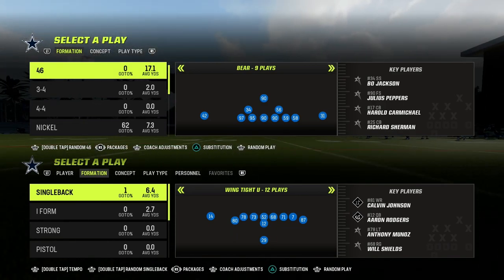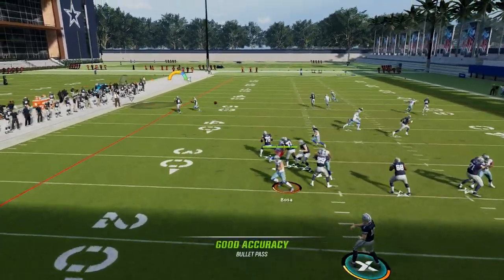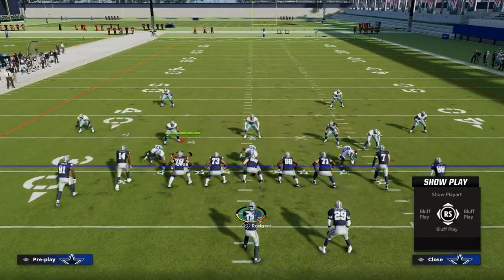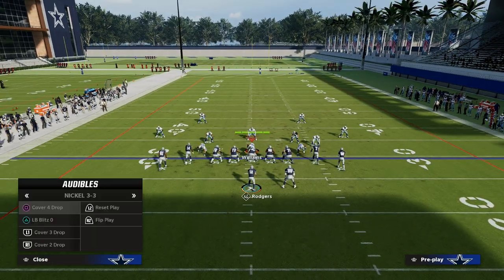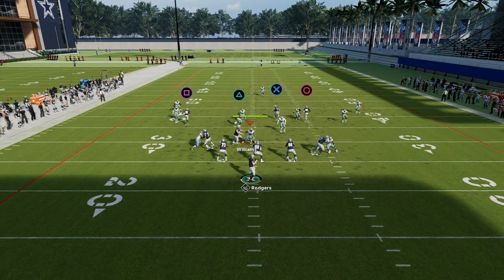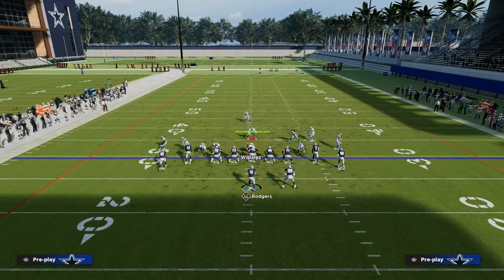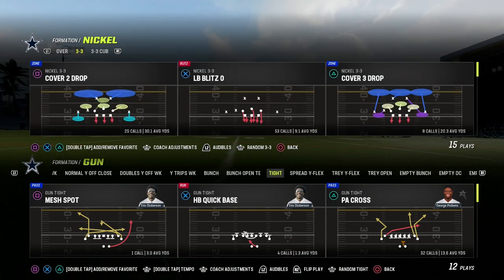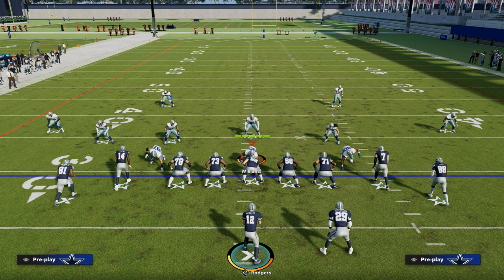THE BEST QUICKSNAP MONEY PLAY IN MADDEN 23